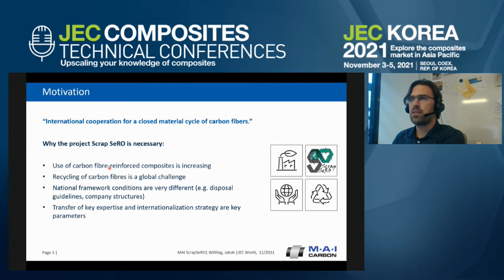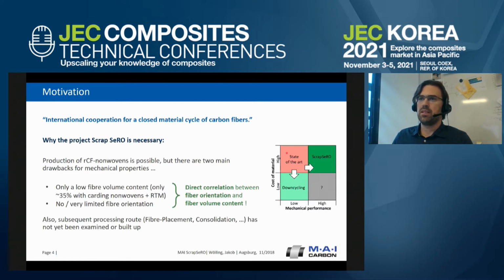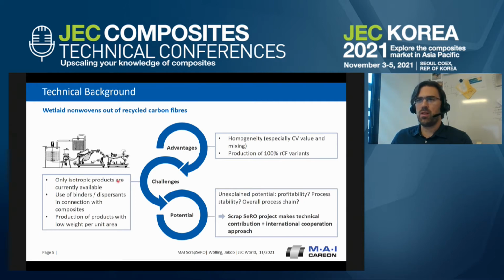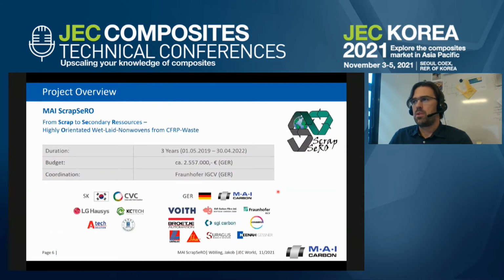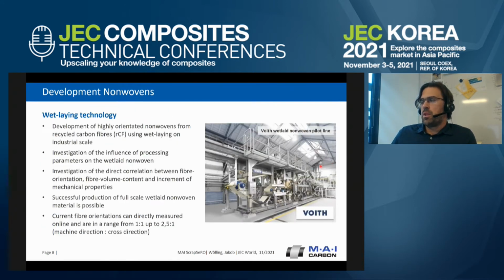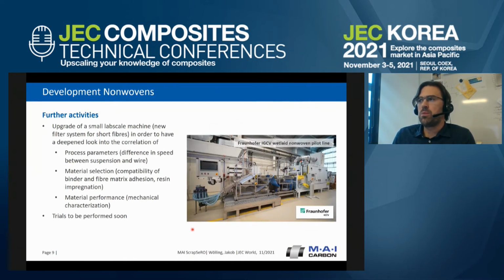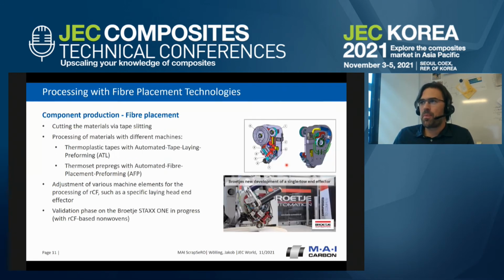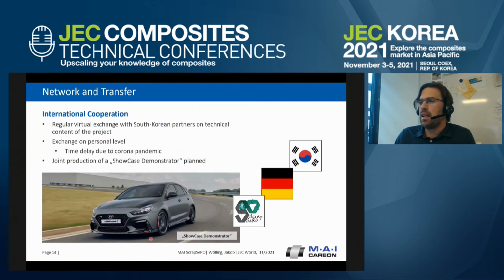JEC korea 2021 - DAY 2- First results of the ScrapSeRO Project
First results of the ScrapSeRO Project (From Scrap to Secondary Resources – Highly Orientated Wet-Laid Nonwovens from CFRP Waste)

- Recycled carbon fibre
- Fibre orientation
- Wet laying

Speaker: Jakob WOELLING, Head of Composites Recycling Department @ Fraunhofer IGCV